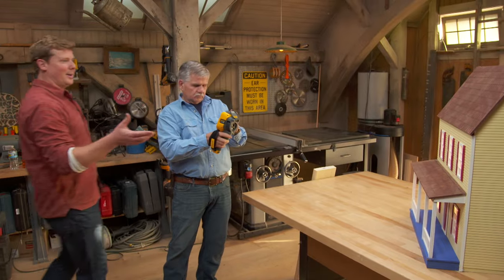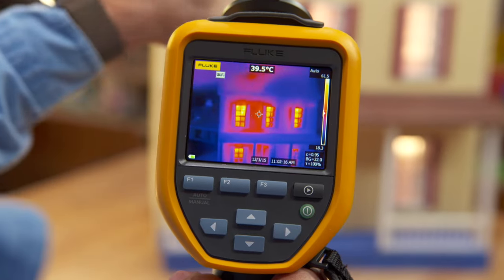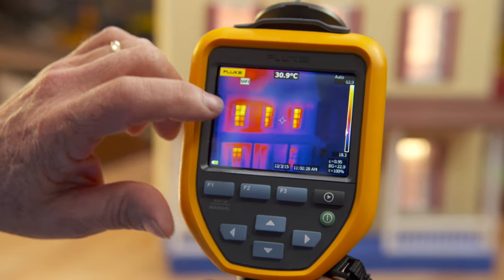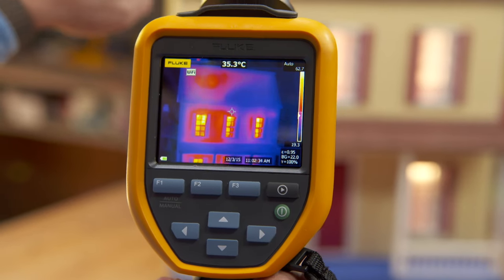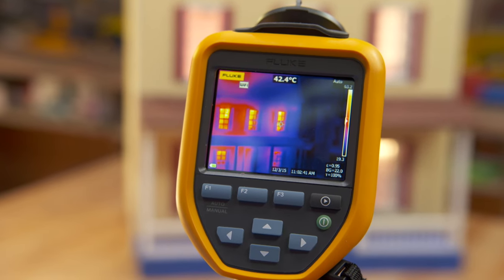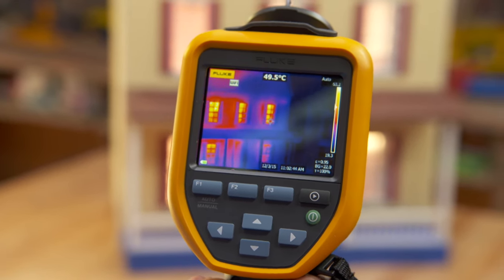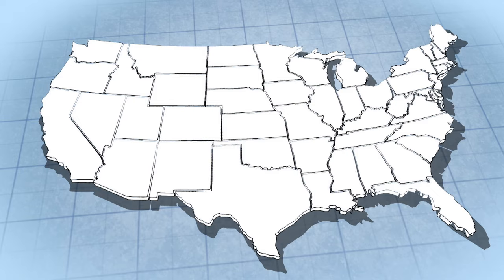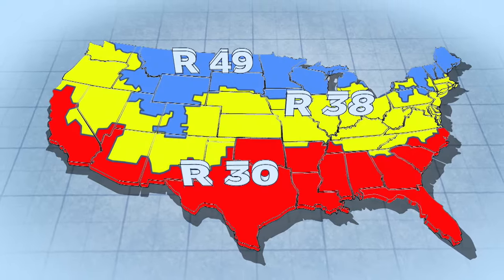Understanding Insulation and R-Value | Ask This Old House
Ask This Old House general contractor Tom Silva explains R-value and the need for good insulation. (See below for tools and steps.)

Tom used an infrared camera to visualize the heat loss in the dollhouse, which is manufactured by Fluke

Tom also used fiberglass insulation to demonstrate R-value. Rolls of fiberglass insulation can be found at home centers.

Tools for Understanding Insulation and R-Value:
- Tape measure

Steps for Understanding Insulation and R-Value:
1. Tom defines R-value as the resistance of heat transfer through the insulation—meaning, the better the R-value, the less heat is lost.
2. When it comes to R-value and recommendations for your home, a lot depends on where you live.
3.In southern parts of the United States, the recommended R-value for a roof is R-30; for the middle of the country R-38; and farther north, R-49 is strongly recommended, as the climate becomes colder.
4. One way to calculate the R-value of existing insulation is to measure it with a tape measure. Place the tape measure down and touch the ceiling board to get the height. For most insulations, including fiberglass and cellulose, every inch of insulation is roughly equal to an R-value of 3.5.